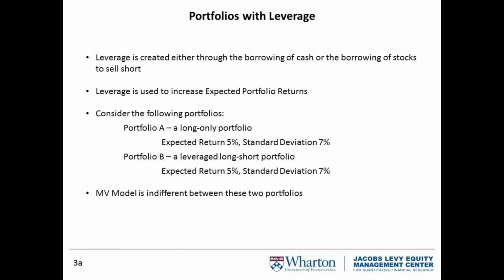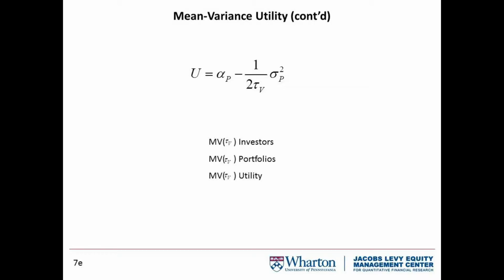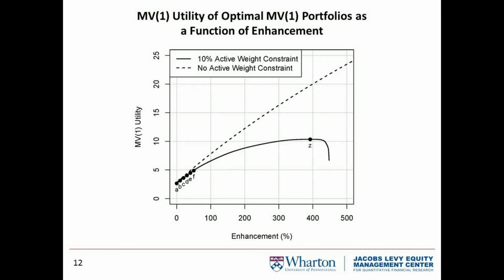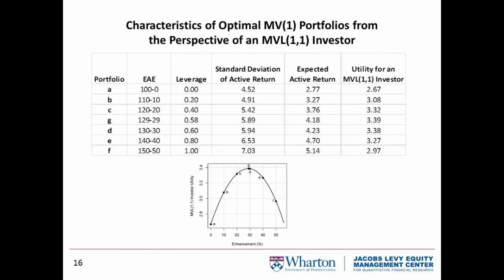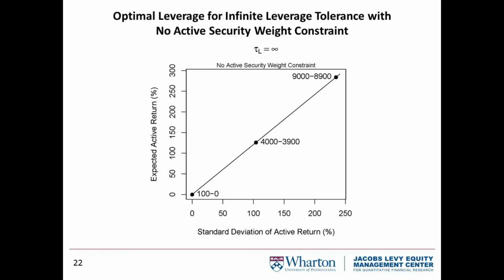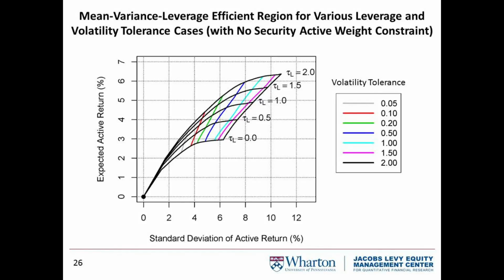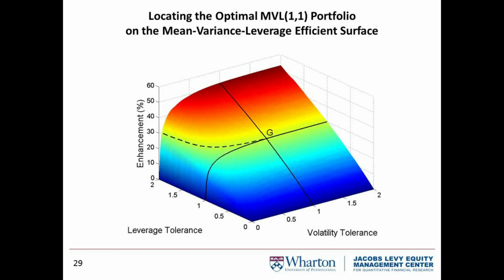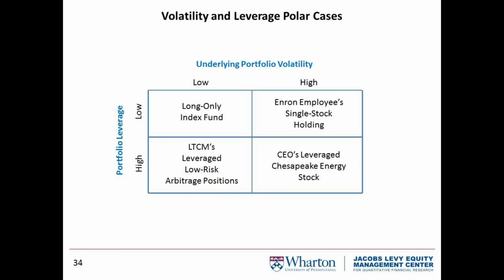Leverage Aversion – A Third Dimension in Portfolio Theory and Practice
Bruce Jacobs and Kenneth Levy, Jacobs Levy Equity Management